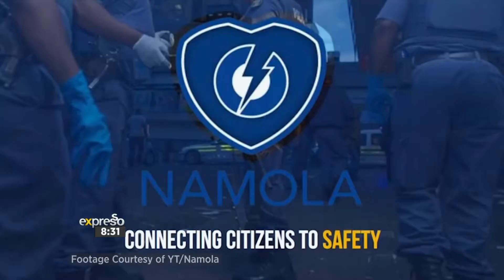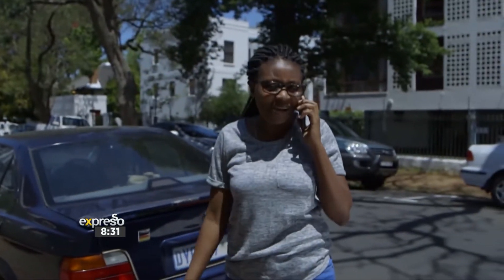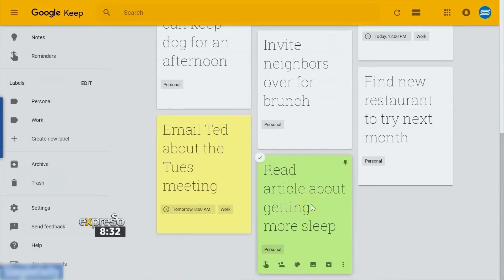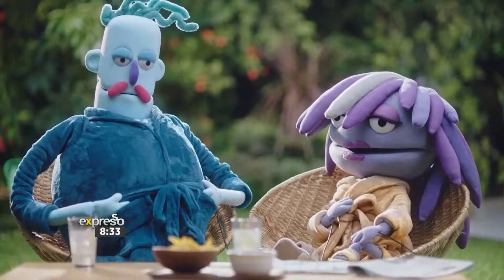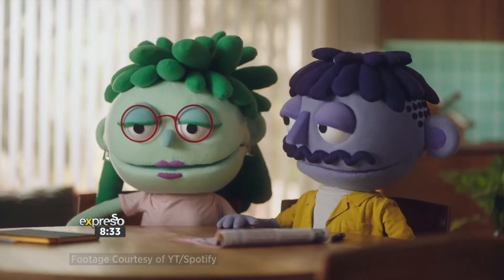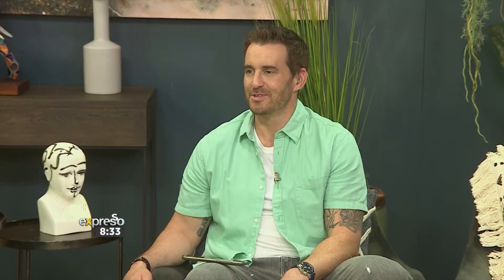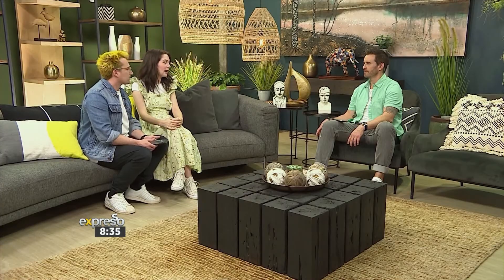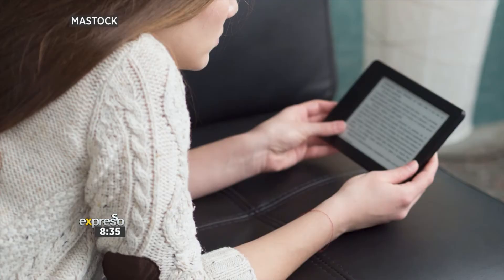Tech Talk: Apps for Couples